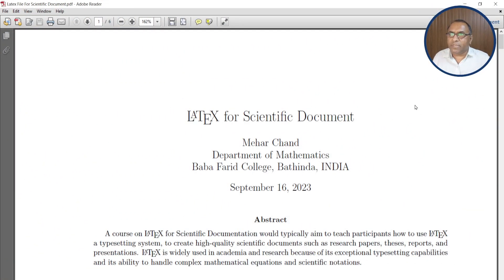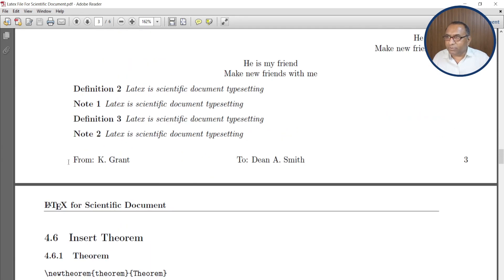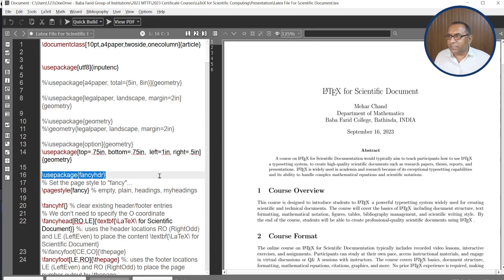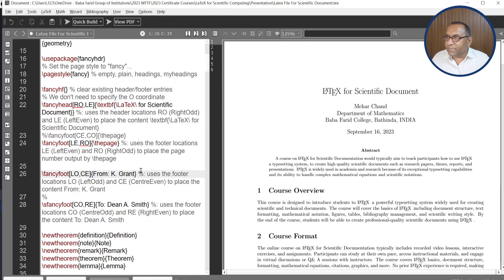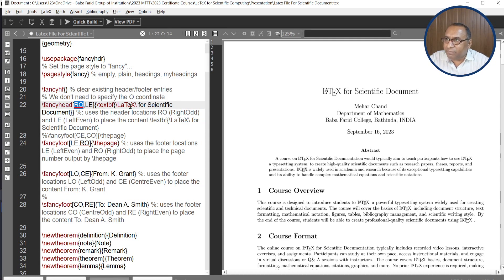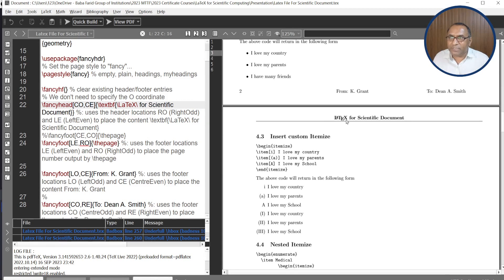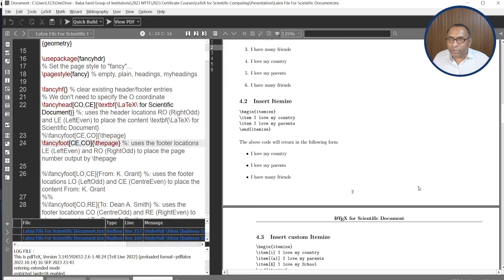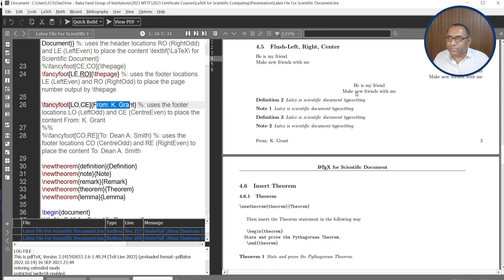Lecture 10 Fancy Header and Footer in LaTeX Document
Fancy Header and Footer in LaTeX Document || Fancy Header and Footer in  LaTeX Document

A course on LaTeX for Scientific Documentation would typically aim to teach participants how to use LaTeX, a typesetting system, to create high-quality scientific documents such as research papers, theses, reports, and presentations. LaTeX is widely used in academia and research because of its exceptional typesetting capabilities and its ability to handle complex mathematical equations and scientific notations.

Course Overview:

This course is designed to introduce students to LaTeX, a powerful typesetting system widely used for creating scientific and technical documents. The course will cover the basics of LaTeX, including document structure, text formatting, mathematical notation, figures, tables, bibliography management, and scientific writing style. By the end of the course, students will be able to create professional-quality scientific documents using LaTeX.

Course Format:

The online course on LaTeX for Scientific Documentation typically includes recorded video lessons, interactive exercises, and assignments. Participants can study at their own pace, access instructional materials, and engage in virtual discussions or Q&A sessions with instructors. The course covers LaTeX basics, document structure, formatting, mathematical equations, citations, graphics, and more. No prior LaTeX experience is required, making it accessible to learners with basic computer literacy.

Course Outcomes/Objectives:

Upon completing the online course on LaTeX for Scientific Documentation, participants should achieve the following course outcomes/objectives:

1. Proficient in LaTeX: Develop a solid understanding of LaTeX syntax, commands, and environments to create and format scientific documents effectively.

2. Document Structuring: Be able to organize scientific content using sections, subsections, tables of contents, and other structural elements in LaTeX.

3. Mathematical Typesetting: Demonstrate proficiency in writing and formatting complex mathematical equations, symbols, and expressions using LaTeX's powerful features.

4. Citations and Bibliographies: Learn to manage references, citations, and bibliographies using BibTeX or BibLaTeX to ensure accurate and consistent documentation.

5. Graphics and Figures: Insert and position images, figures, and diagrams seamlessly within LaTeX documents to enhance visual representation.

6. Cross-Referencing: Understand how to use labels and references to create links between sections, equations, figures, and tables for improved document navigation.

7. Tables: Create and customize tables in LaTeX to present tabular data in a clear and organized manner.

8. Beamer Presentations: Utilize the Beamer class to develop engaging and professional scientific presentations.

9. Troubleshooting Skills: Acquire the ability to troubleshoot common LaTeX issues and errors to enhance document creation efficiency.

10. Collaboration and Version Control: Learn to collaborate with others on LaTeX documents and integrate version control systems like Git for efficient teamwork.

11. Professional Document Production: Develop the capability to produce high-quality scientific documents, research papers, theses, reports, and presentations suitable for academic and research environments.

12. Increased Productivity: Gain productivity tips and tricks to work efficiently with LaTeX, saving time and effort in document creation.

By achieving these course outcomes, participants will have the necessary skills and knowledge to confidently use LaTeX for scientific documentation, enhancing their academic and professional pursuits in research and academia.